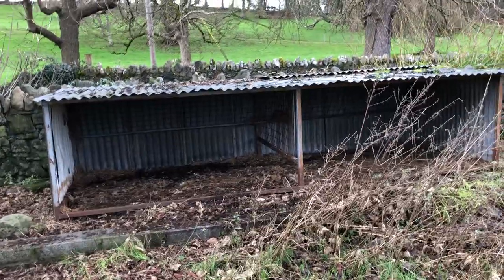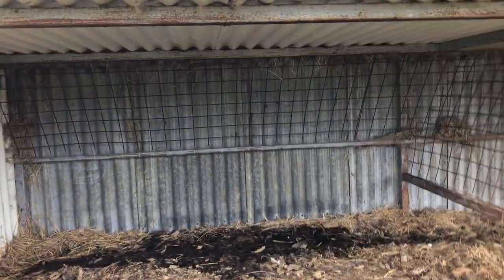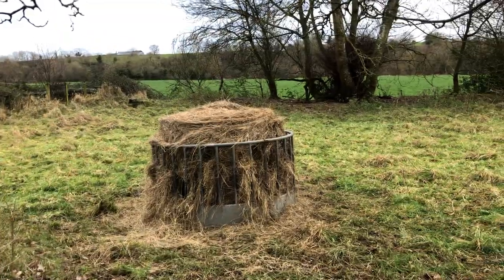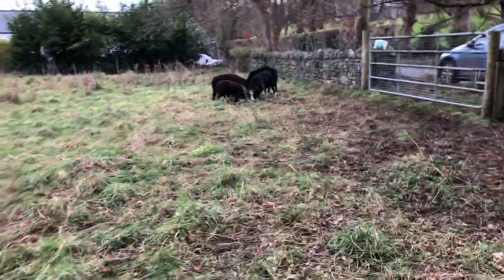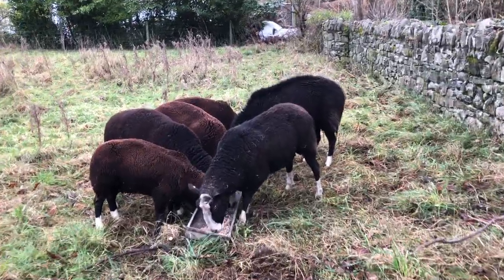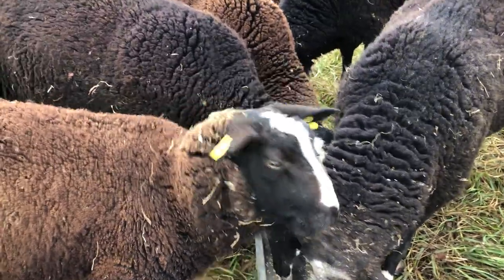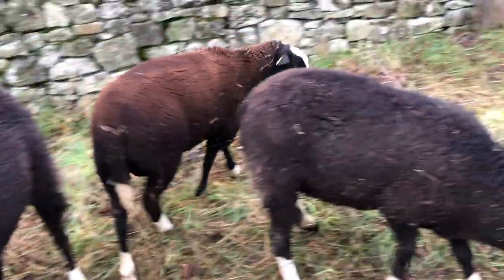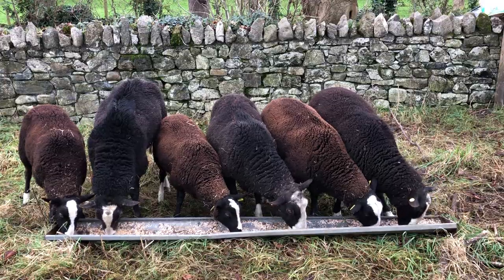As a storm approaches people have asked about the rams & their shelter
They’ve this wonderful shed I designed with a hinged roof which I can lift to fill their hay racks from the road. They have stonewalls and the shed for shelter.